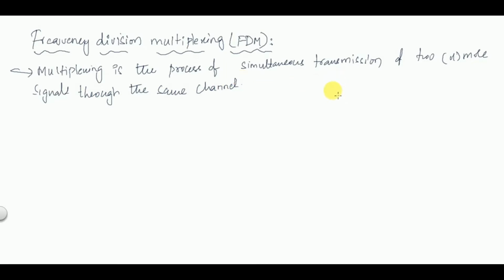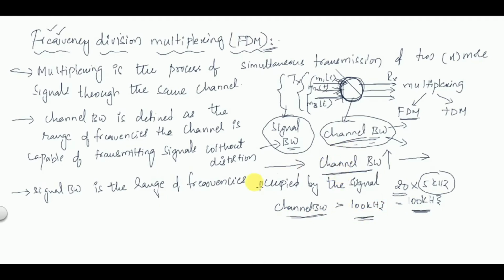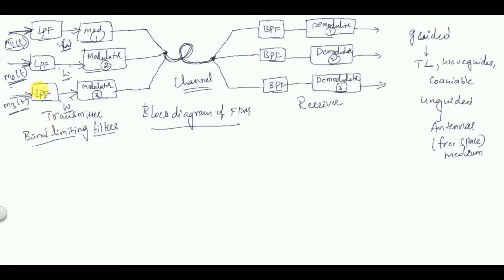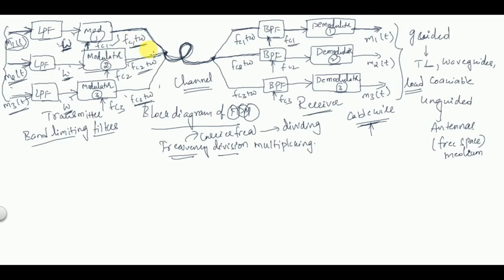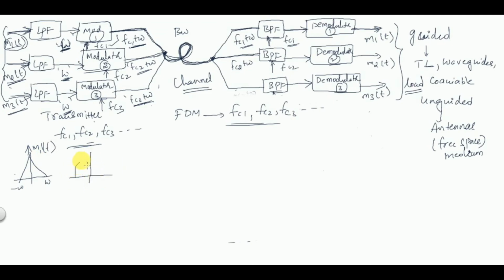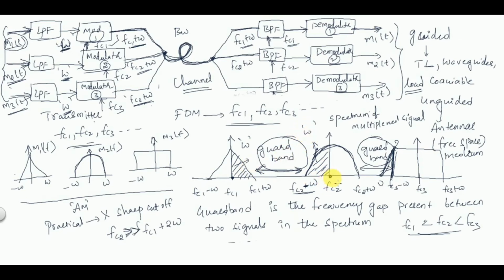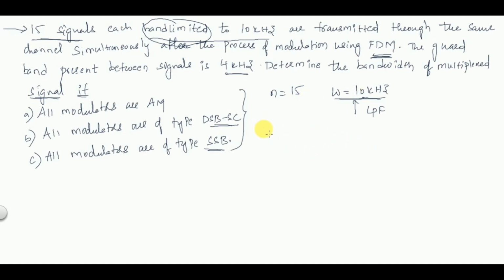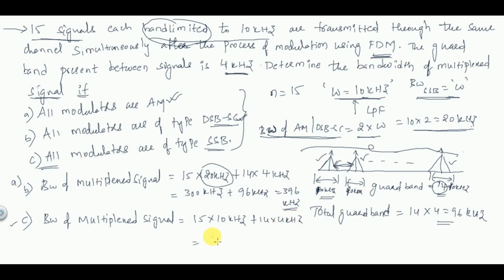Frequency Division Multiplexing FDM AnalogCommunications ECEGATE,IES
This video is another video for video series of Analog Communications  subject.In this video I have discussed about Frequency division Multiplexing concept,its important formulae and an example problem on Frequency Division Multiplexing.

 Happy Learning!!!